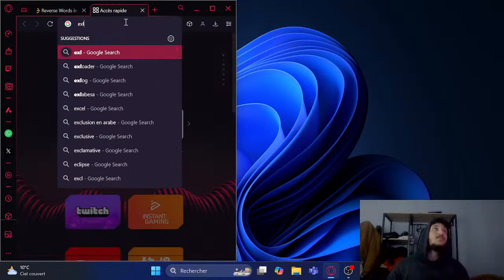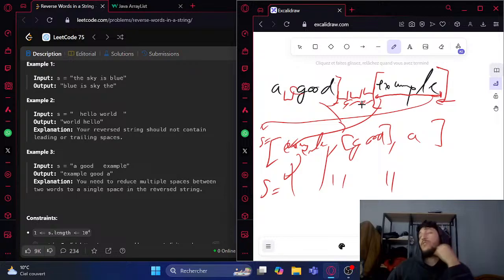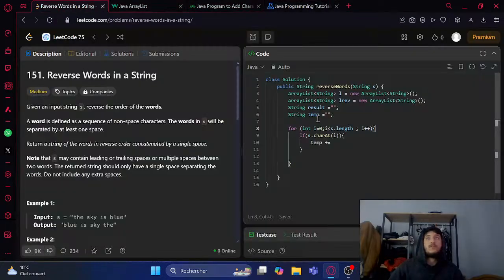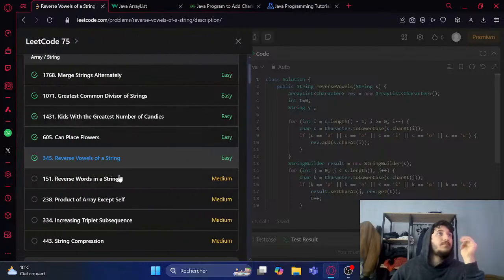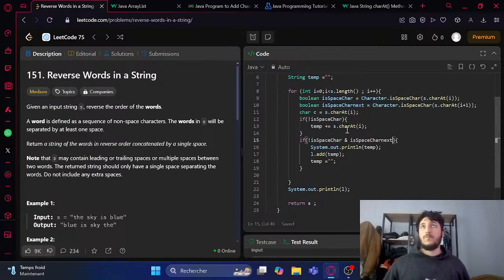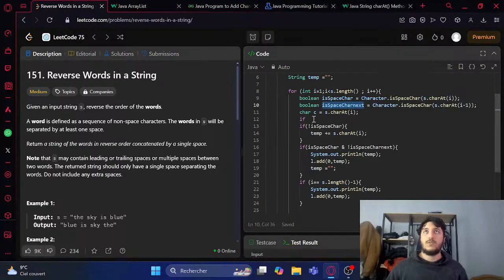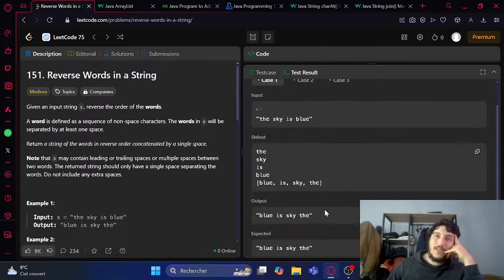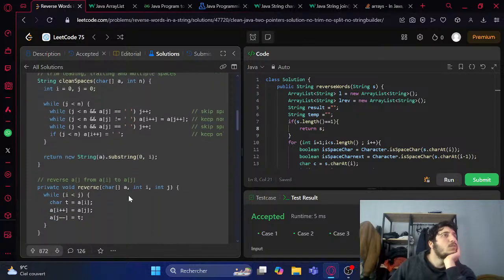I code EVERYDAY until i get a job/internships(day51)